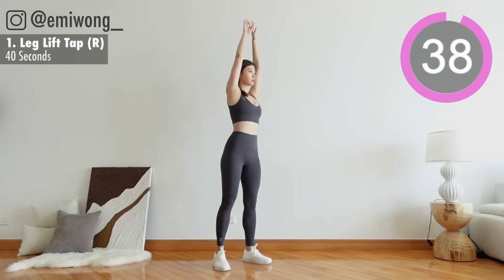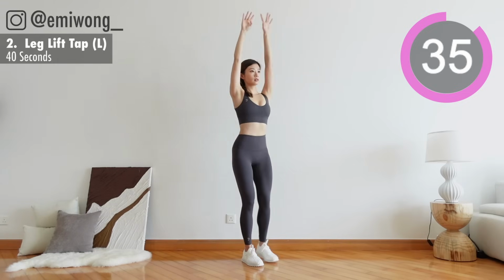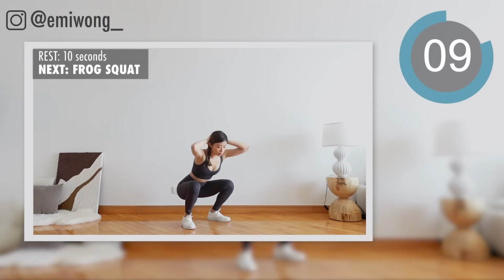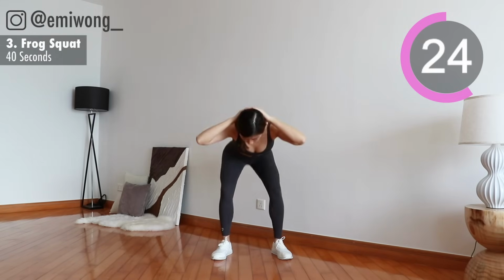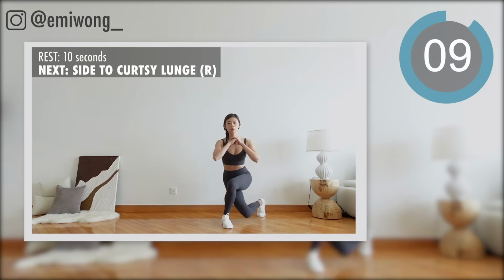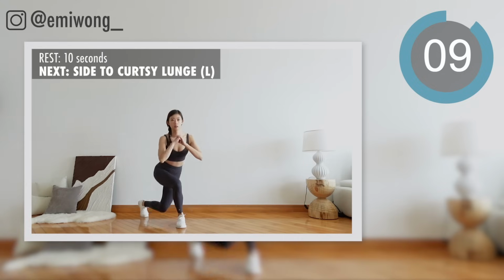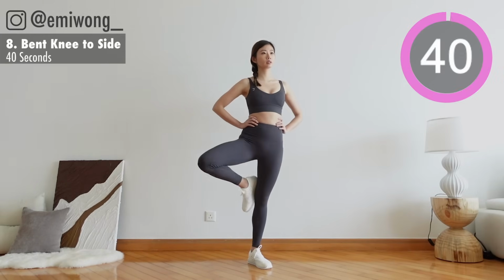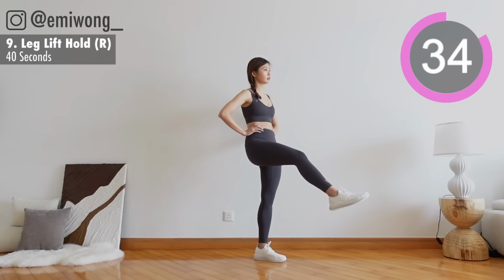20 min Abs & Legs Standing Workout | 2 Weeks Summer Challenge ~ Emi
2022 2-Week Flat Belly & Slim Legs Challenge